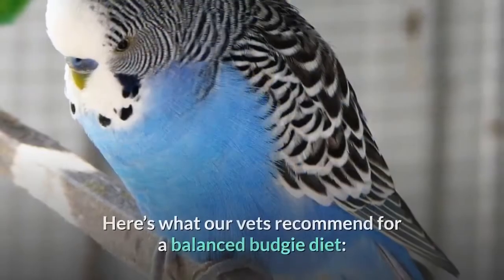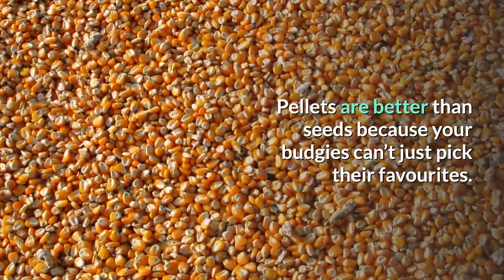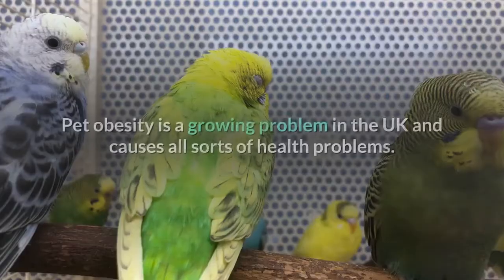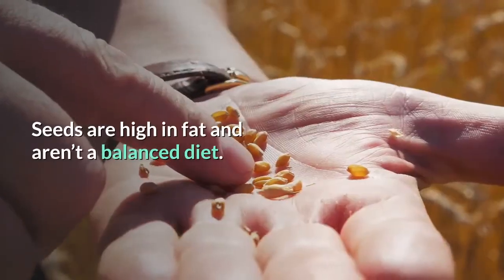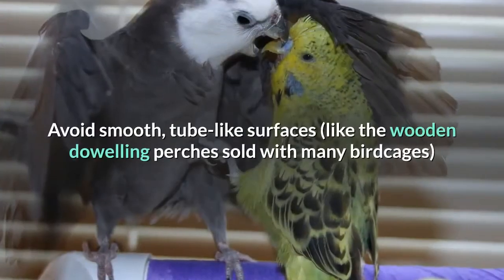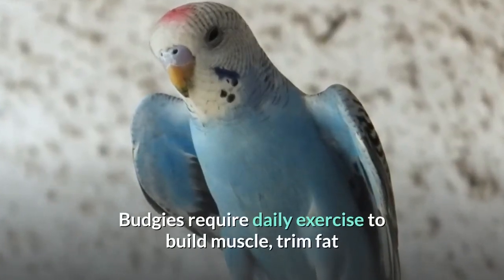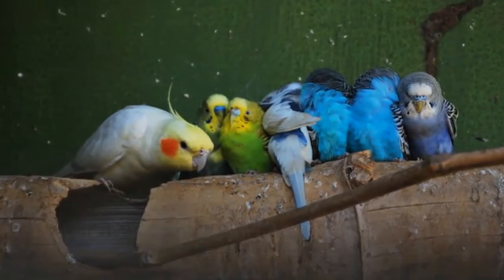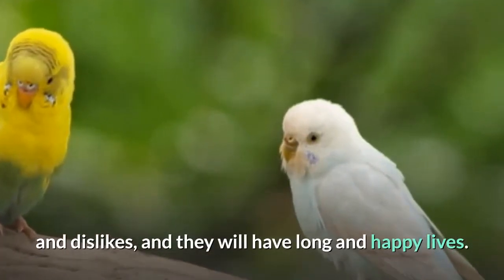looking after your budgie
How to Feed Budgies

Here’s what our vets recommend for a balanced budgie diet:
good quality, pellet budgie food as their ‘base’ diet. We recommend pelleted foods specially designed for budgies because they contain the right nutrients in the right amounts. Pellets are better than seeds because your budgies can’t just pick their favourites. Follow the feeding guidelines on the back of the packet and make sure to give them fresh pellets every day.

Just like any pet, budgies can easily put on weight if they don’t get the right diet and exercise. Pet obesity is a growing problem in the UK and causes all sorts of health problems. You can keep your budgie at their ideal weight by:
choosing a good quality pellet food and following the feeding guidelines on the packet. Avoiding seed-based diets. Seeds are high in fat and aren’t a balanced diet.
Preventing health problems in budgies

Your budgies will need a perch or two in their aviary so they can rest safely. The perch you choose can have a big impact on your budgies’ foot health, so it’s important to get it right. Avoid smooth, tube-like surfaces (like the wooden dowelling perches sold with many birdcages) and perches covered with sandpaper. These are bad for your budgies’ feet and could lead to health problems.

Stopping your budgie putting on too much weight

Budgies require daily exercise to build muscle, trim fat and stay healthy; they are prone to putting on weight, especially young females, and can develop fatty livers and tumours that could shorten their lifespan to just a few short years. Provide daily exercise outside the cage in a location that is “budgie-proofed” — lacking open doors and windows, mirrors they may crash into or other high-risk areas such as the kitchen with hot stoves, open pots and other dangers.